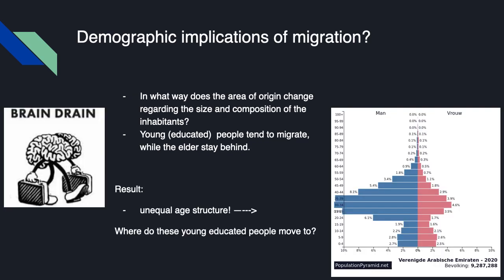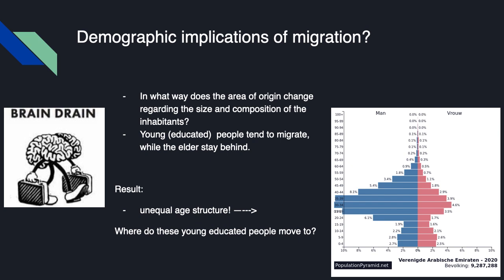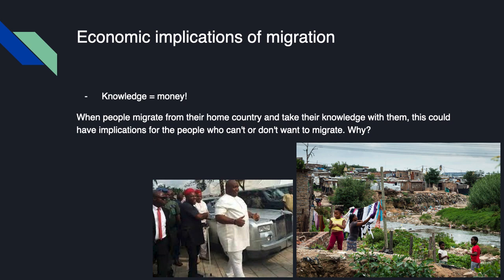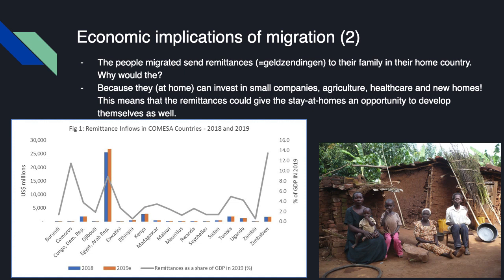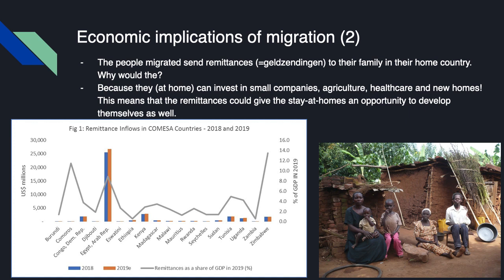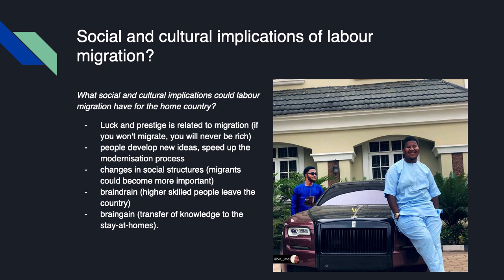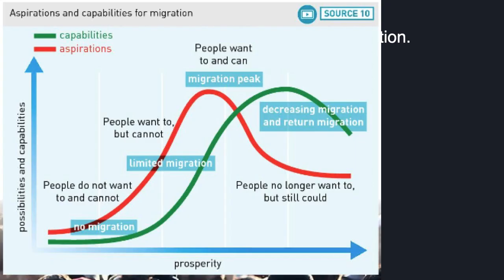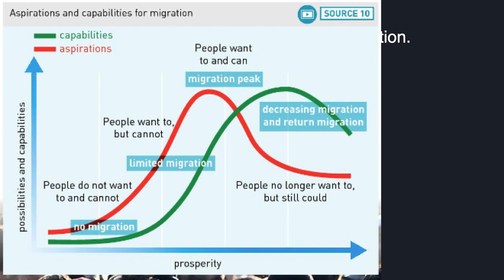§5.2 Concequences for the areas of origin